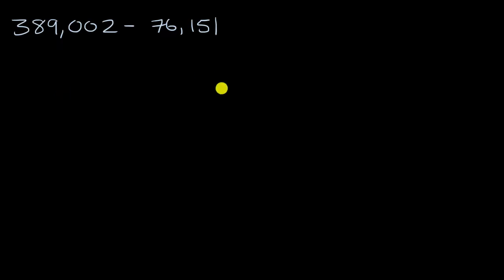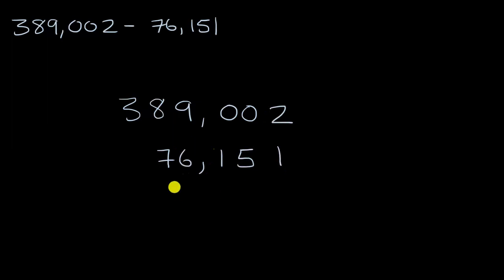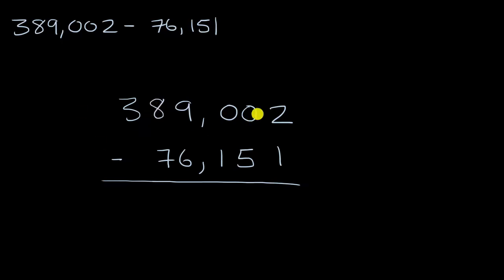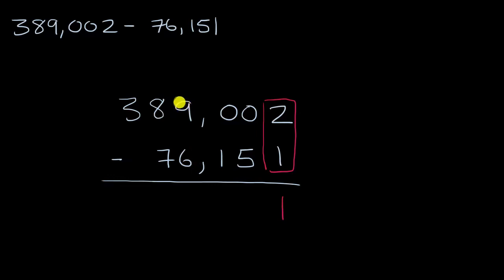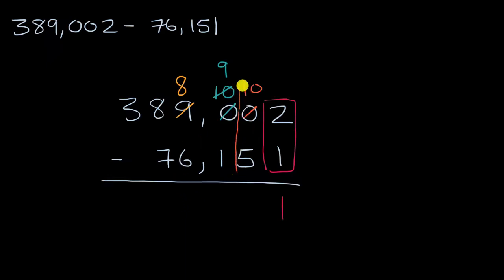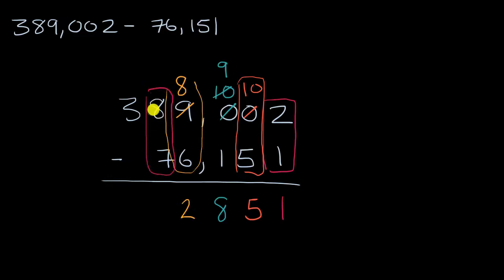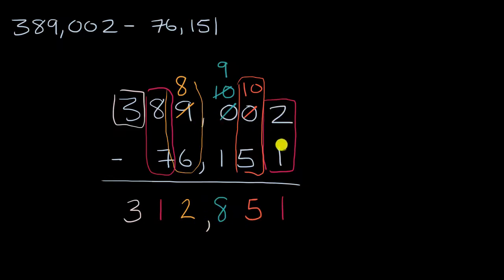Math Grade 4 - Multi digit subtraction 389,002 76,151